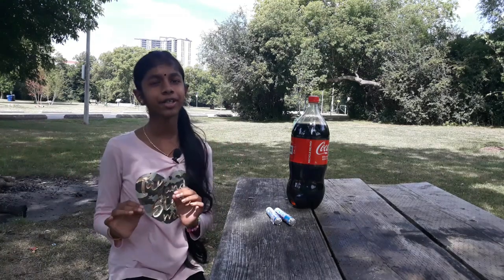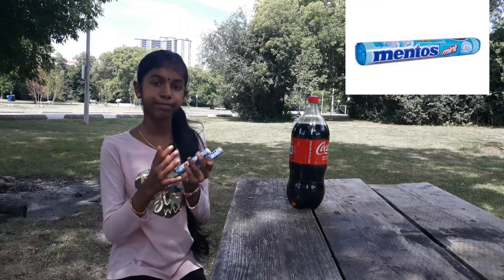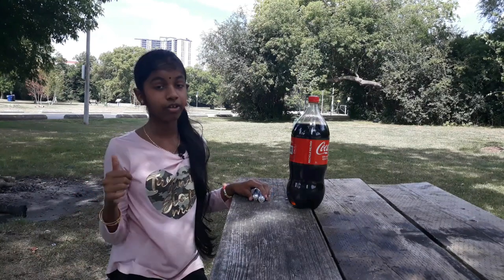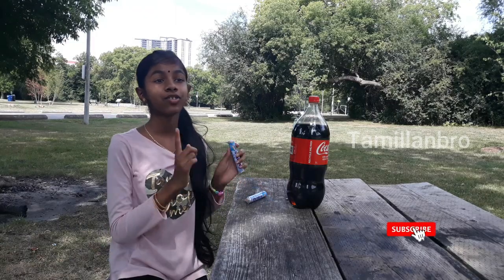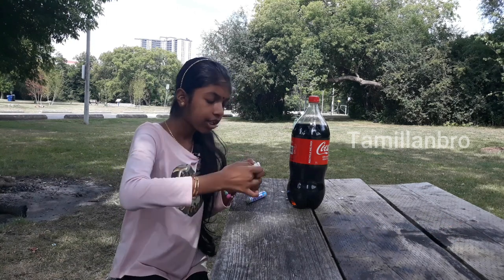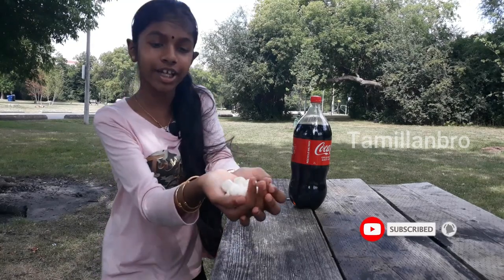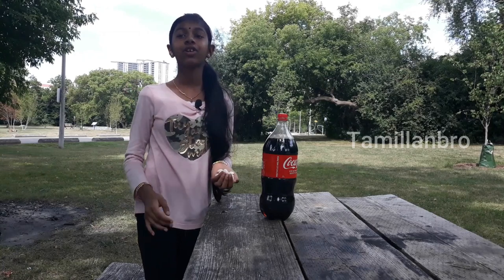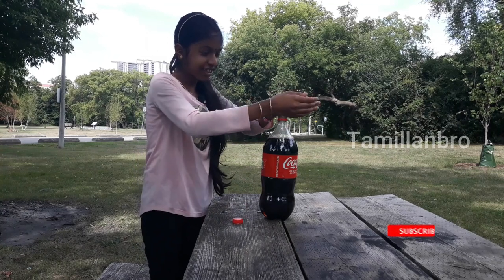EXPERIMENT: COCA COLA AND MENTOS!